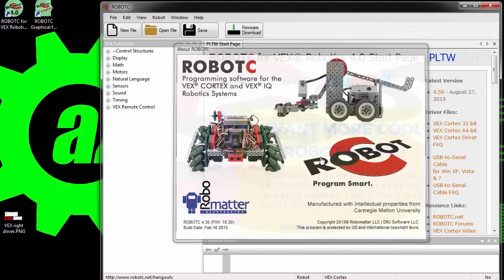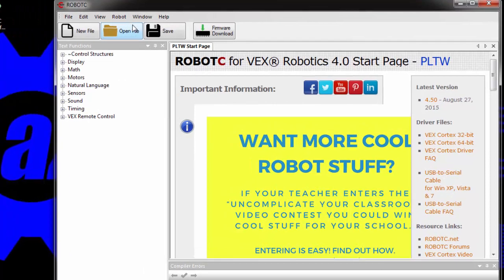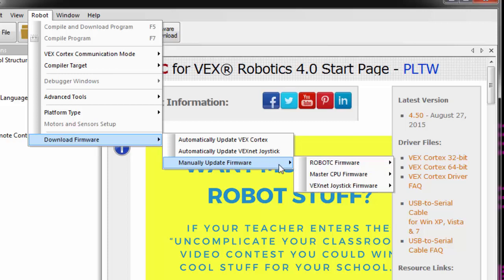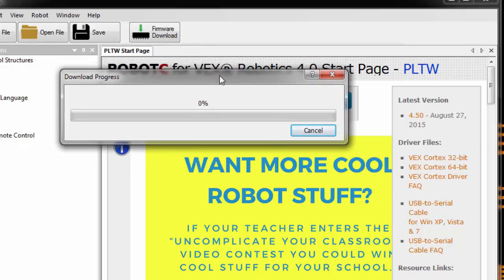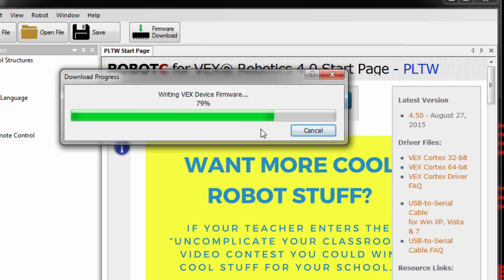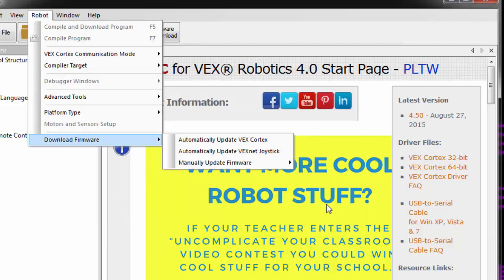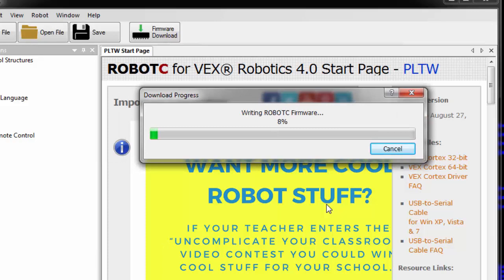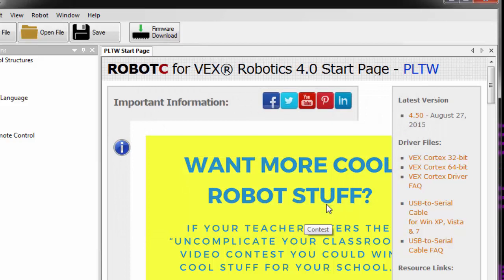Cortex Firmware update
Question: How do I update the firmware on my VEX Cortex? Why do I have to do this?

Solution: Watch this video to update the firmware, and the answer as to why? Great question! Usually because the software version of RobotC has been upgraded, and it does not match the firmware on the Cortex. Just do it and it works.